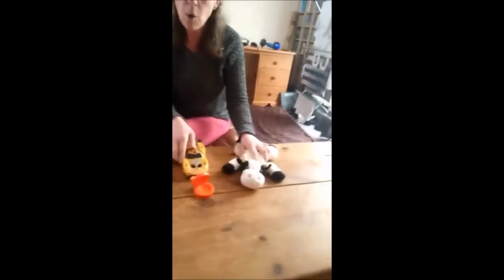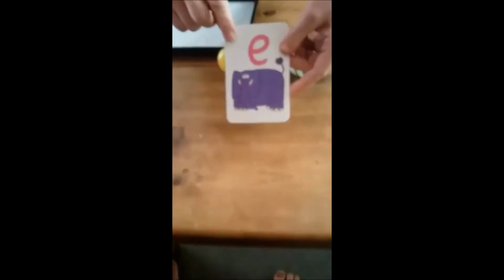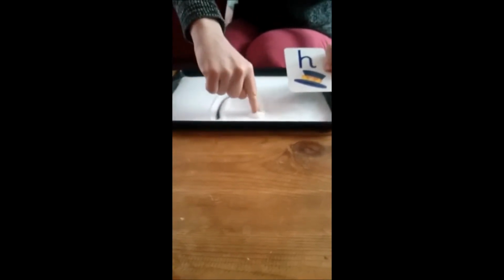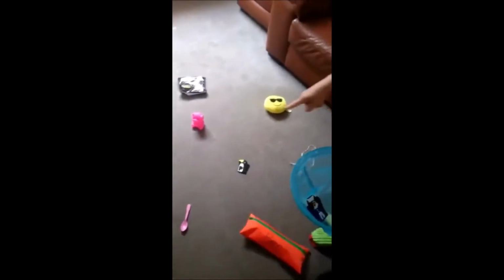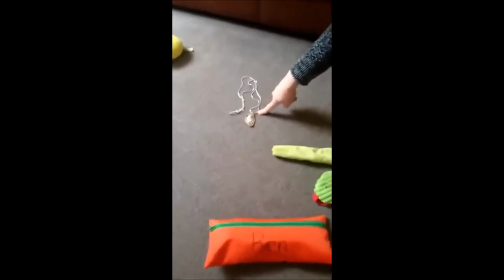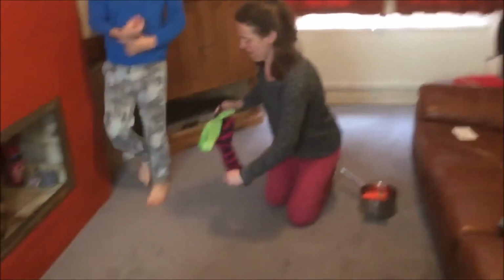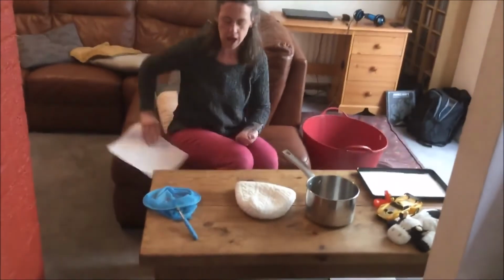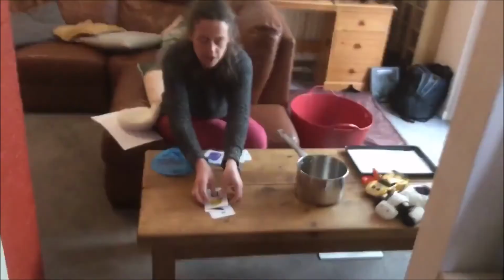Phonics with Kirsty 3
In this week's phonics session, Kirsty looks at the letters e, h and c